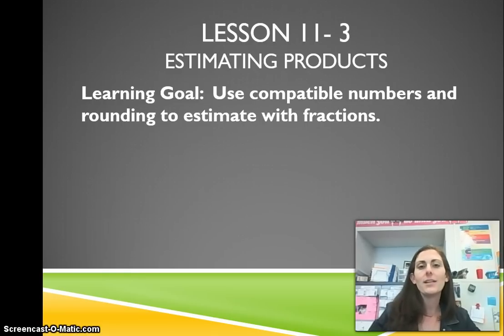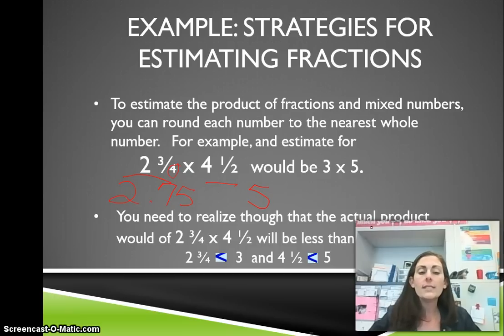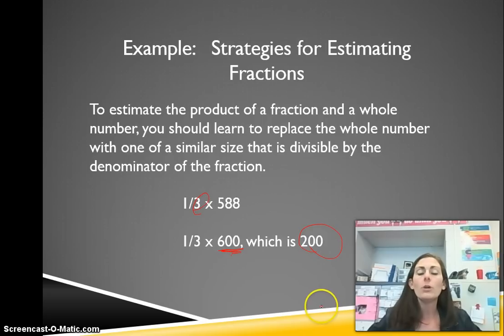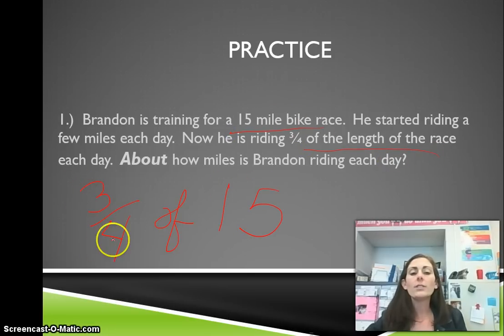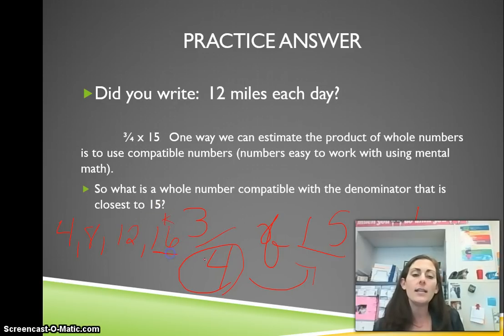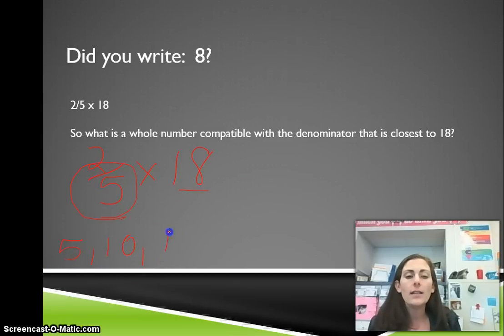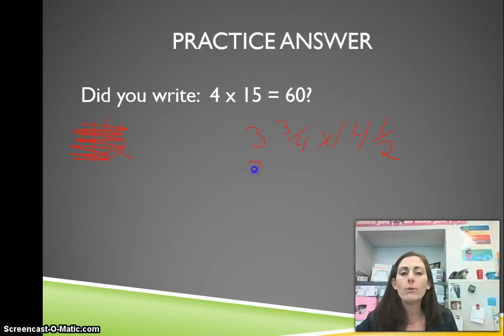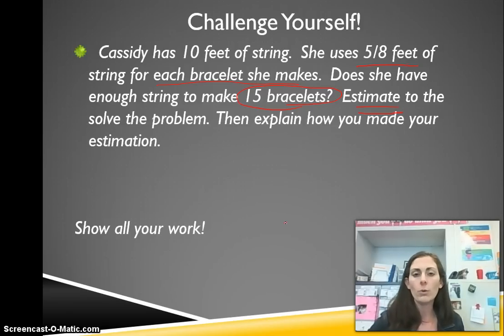Envision 11-3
Description